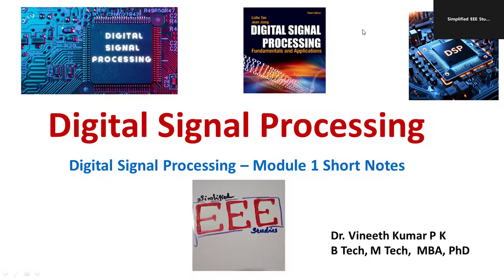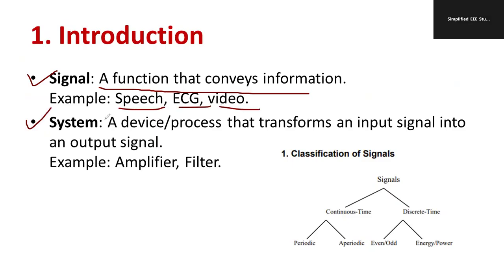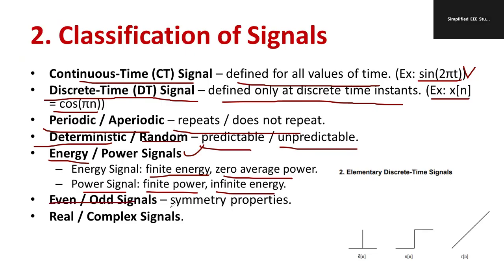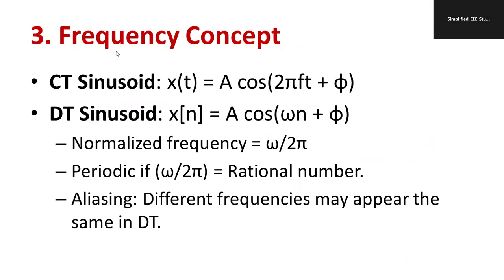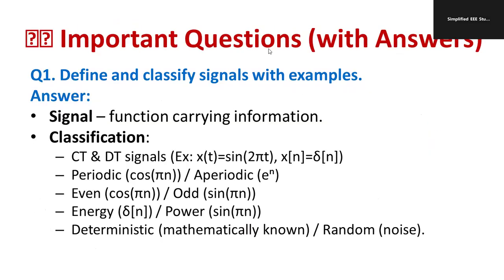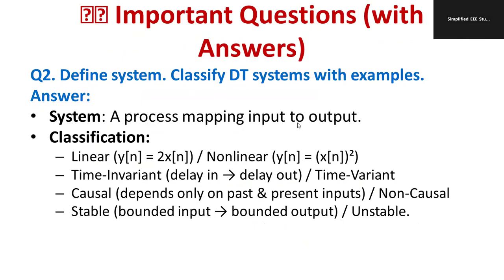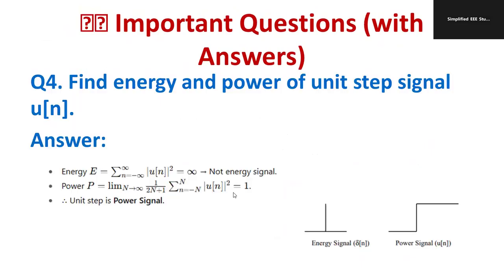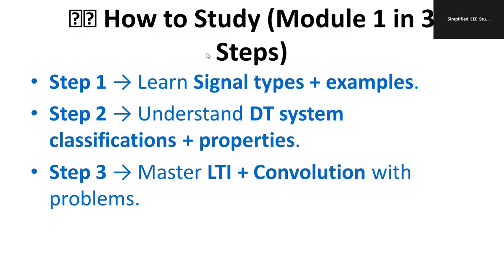Digital Signal Processing Module-1 Short Notes | Important Questions & Diagrams | VTU DSP Exam 2025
Dear all,
Are you preparing for VTU Digital Signal Processing (DSP) 2025 exam? This video covers Module-1 complete short notes with clear explanations, important formulas, solved questions, and exam-ready diagrams.

📌 Topics Covered in Module 1:
✔️ Introduction to Signals and Systems
✔️ Classification of Signals (CT, DT, Even/Odd, Periodic/Aperiodic, Energy/Power)
✔️ Elementary Discrete-Time Signals (δ[n], u[n], ramp, exponential, sinusoidal)
✔️ Frequency Concept & Aliasing
✔️ Classification of Systems (Linear/Nonlinear, Causal/Non-causal, Stable/Unstable)
✔️ Linear Time-Invariant (LTI) Systems & Convolution
✔️ Energy vs Power Signals with Examples

✅ Includes exam-focused short notes
✅ Easy-to-draw block diagrams & graphs
✅ Important expected questions with answers

This video is useful for:
🎓 VTU ECE students (BEC502 – DSP syllabus)
🎓 Other university students studying Signals & Systems / DSP basics

👉 Watch till the end to master Module-1 DSP in just one sitting and score well in exams!